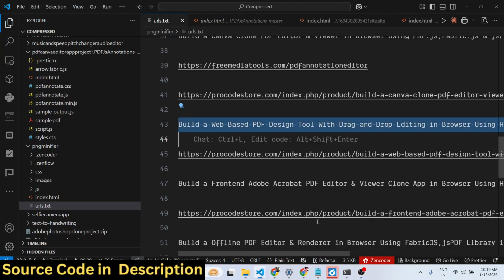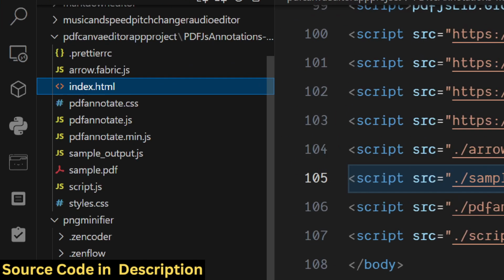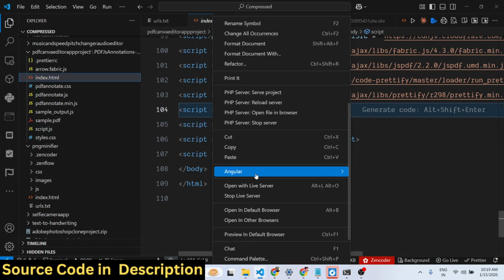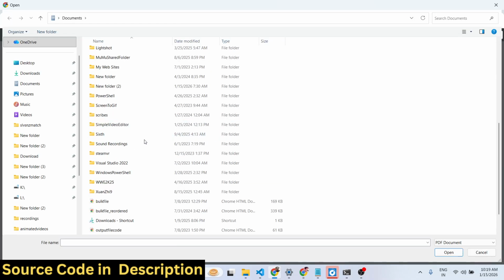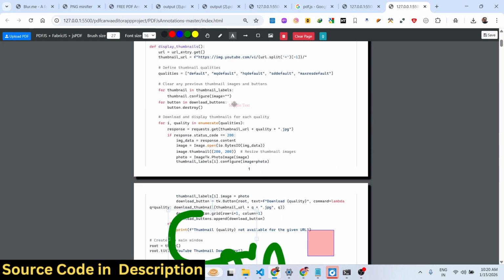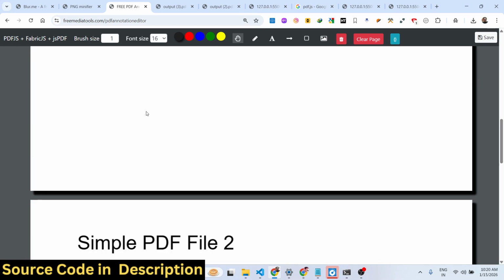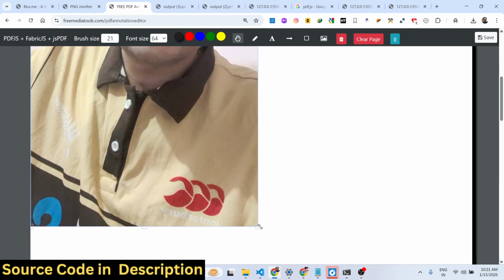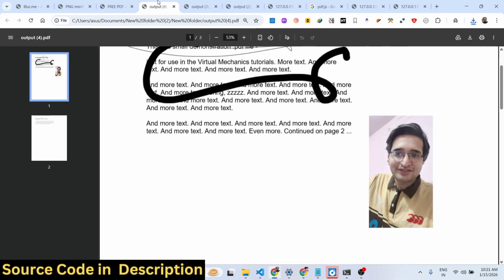Build a Frontend Adobe Acrobat PDF Editor & Viewer Clone App in Browser Using HTML & Javascript